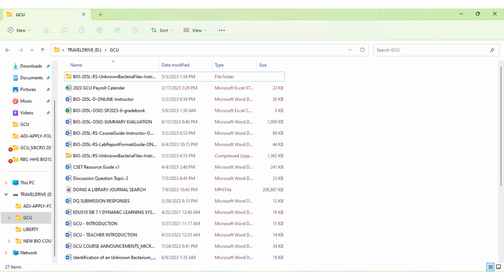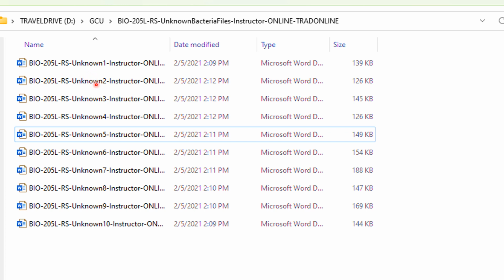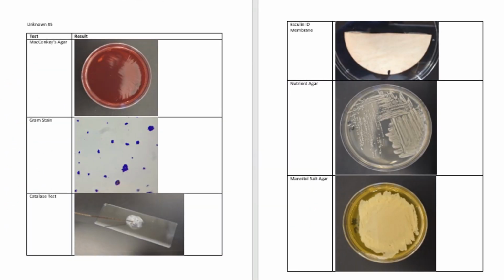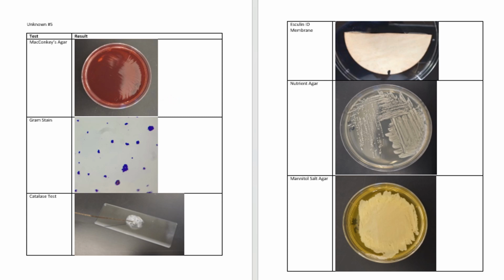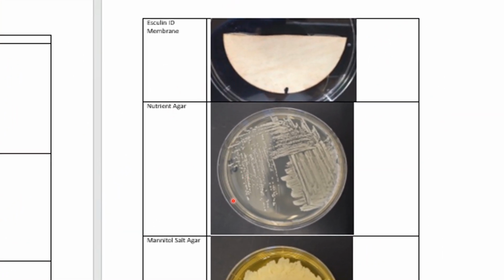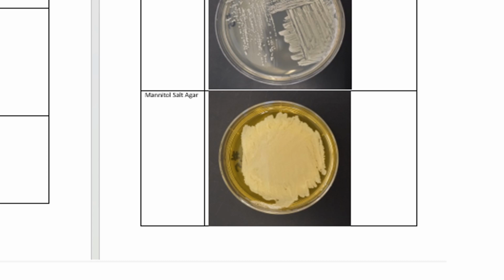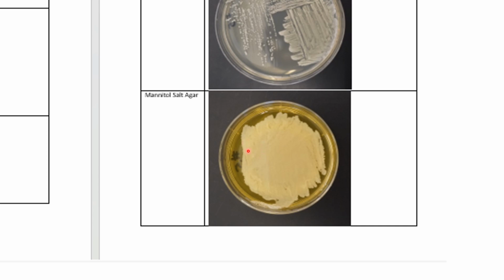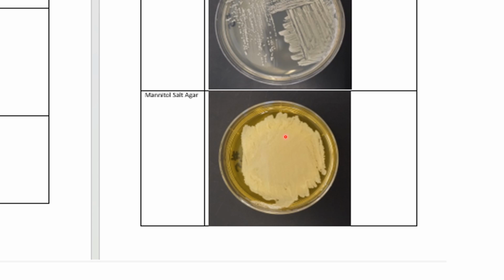IDENTIFICATION OF UNKNOWN BACTERIA audio